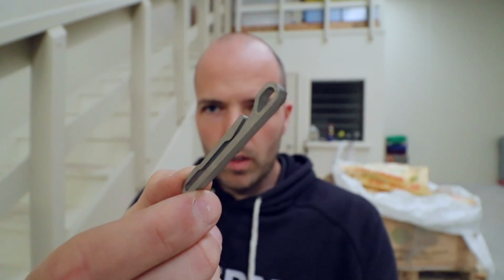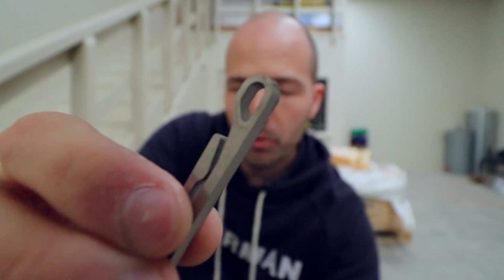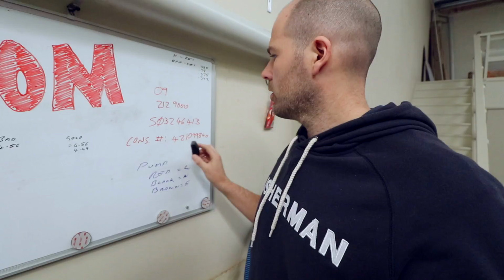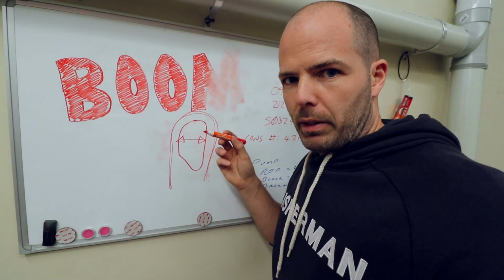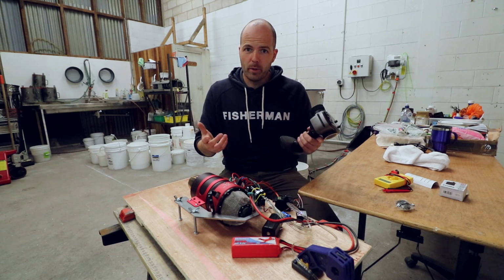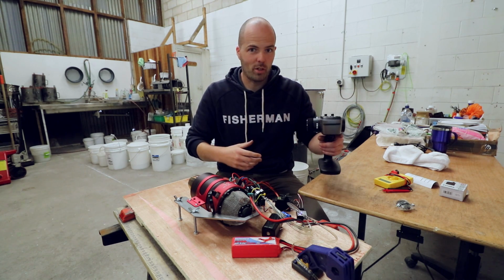Can't Believe THIS Worked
Do you know what the WORST problem is to have?

Have a think about it.

Give up?

Okay, I'll tell you...

It's any problem that is intermittent or somewhat random (i.e. it only occurs SOMETIMES).

THIS is the problem in today's video.

High-end stuff I design, make and sell

MUSIC
I Feel Good by Ehrling